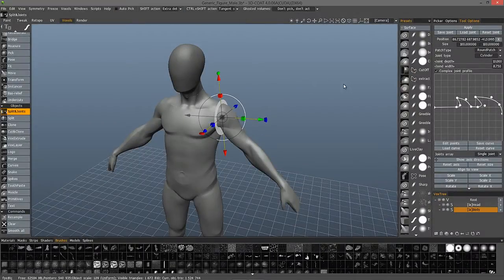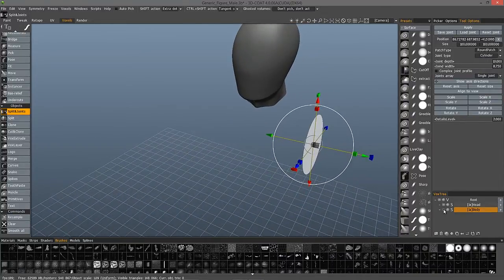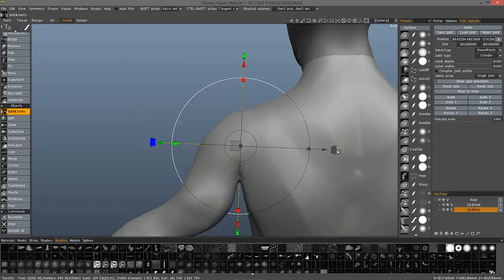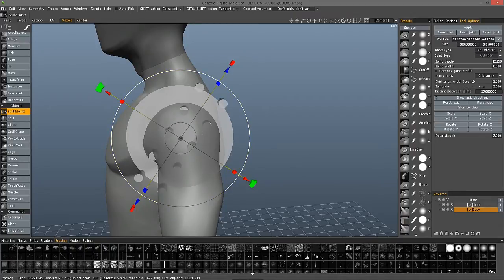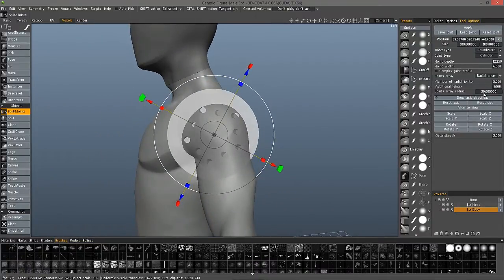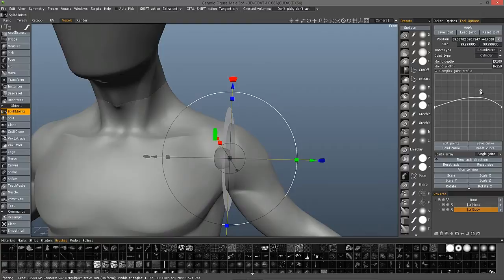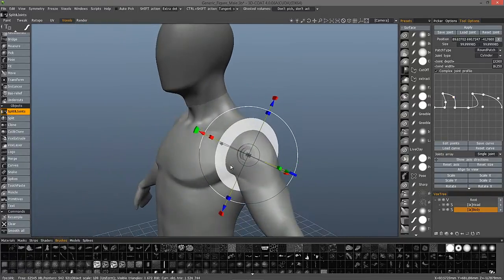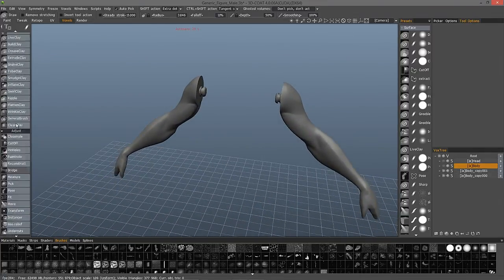Split & Joints Tool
This video demonstrates the use of the new Split & Joints tool in 3D Coat. It's primarily a workflow enhancement for those construction/sculpting models to be exported for 3D Printing. Take note that it only operates in Surface (polygons only) mode.